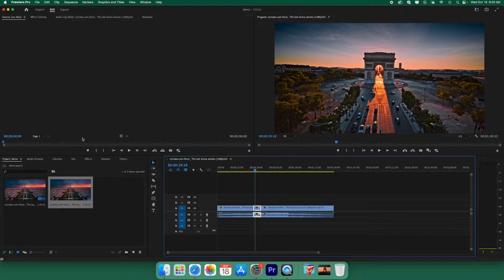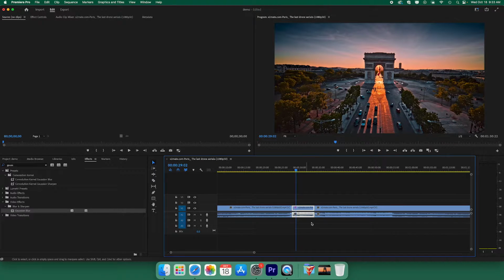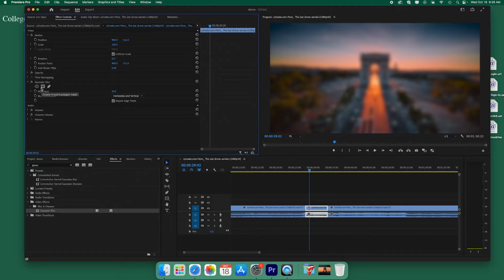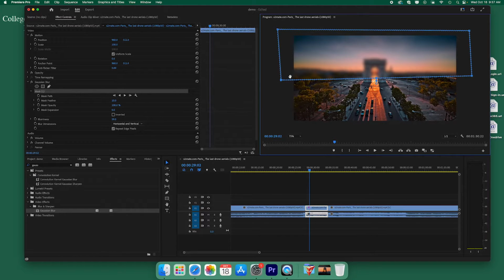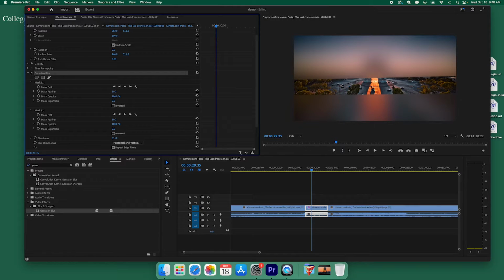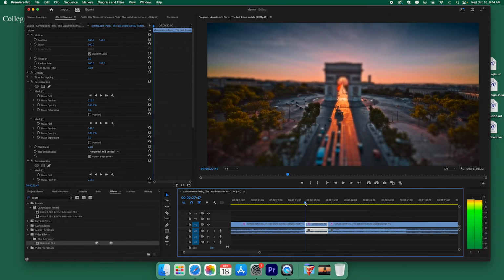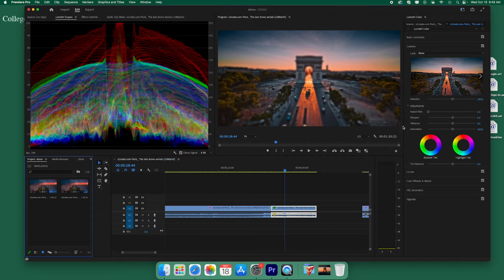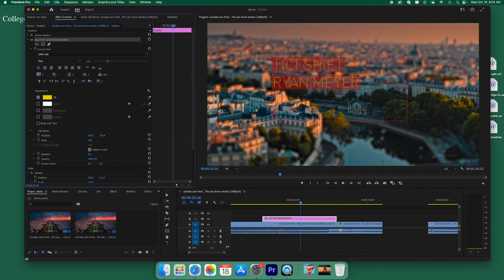How to make a tilt shift effect in adobe Premiere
tilt shift timelapse tutorial